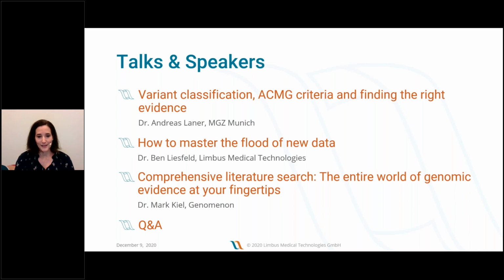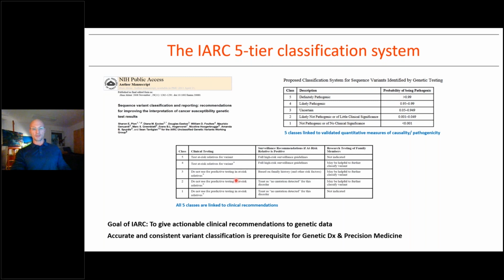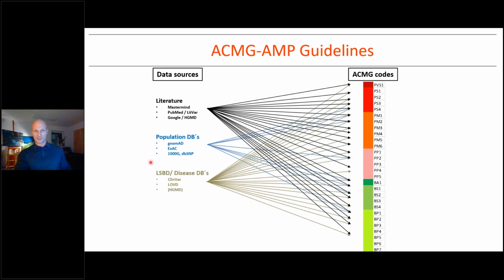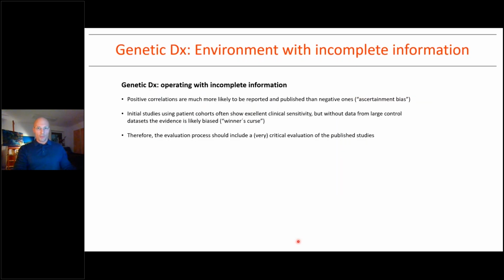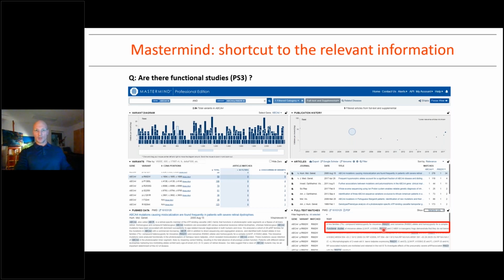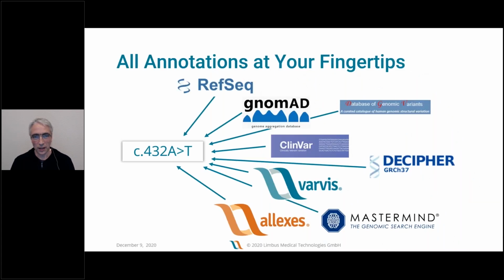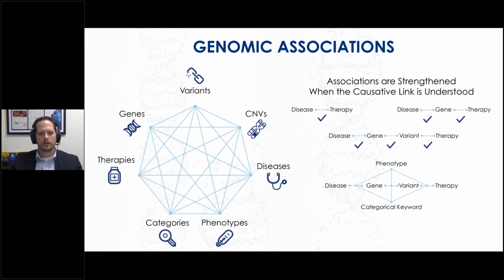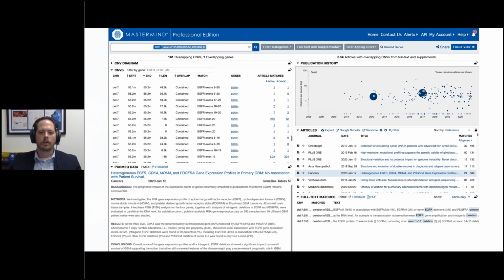varvis® webinar series: The challenge of variant interpretation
Due to the introduction of improved, more cost efficient target capture technologies, NGS-based applications have become the standard of care in human genetics. Large NGS assays and exome analysis generate huge amounts of data that need to be processed and interpreted and are often underutilized in clinical practice. The identification and interpretation of relevant genetic variants to provide accurate clinical recommendations is still considered a major challenge, as various genetic and clinical aspects need to be carefully evaluated.

In this webinar, our speakers will tell you from their perspective what is necessary to successfully accept this challenge in clinical routine and what tools are available and needed to accelerate and improve the diagnostic process.